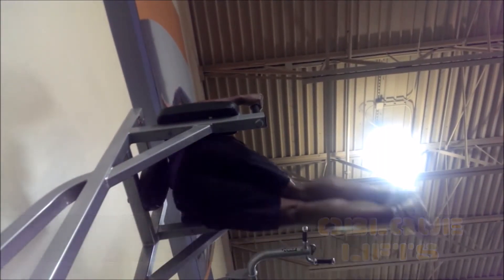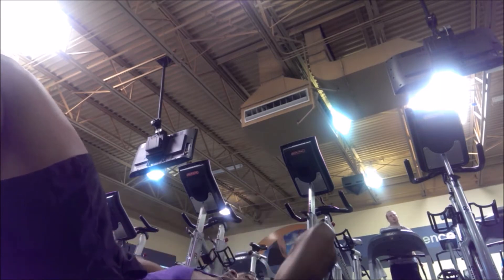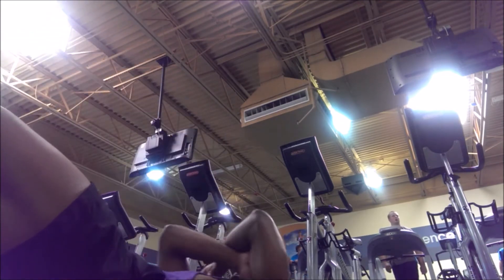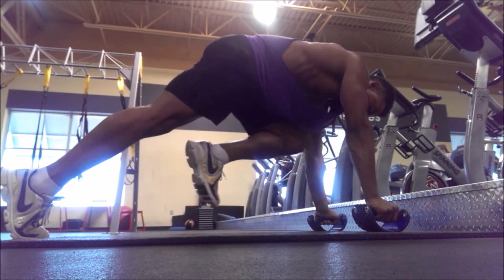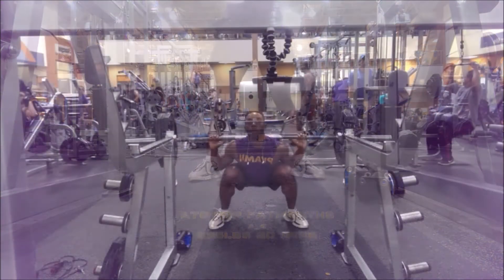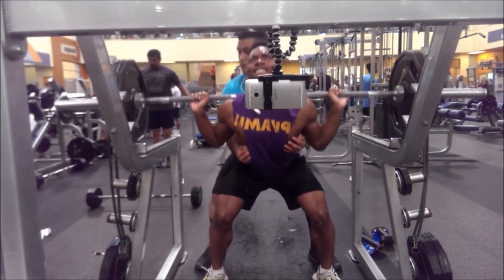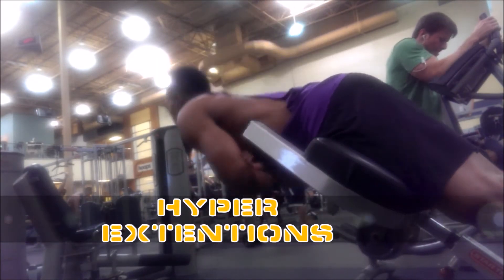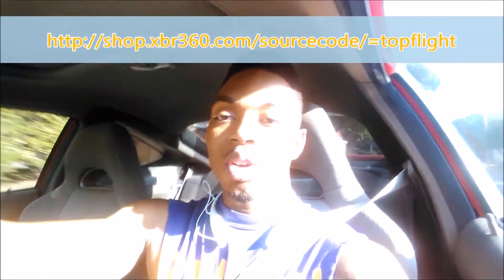Abs of Steel & Power Wheels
You asked for my Ab workout you got it. I keep simple and quick! Easy to follow and replicate you know the deal!

You see them in every video so join up and get your very own Xbr360s!!

12. Become Legend instrumental core